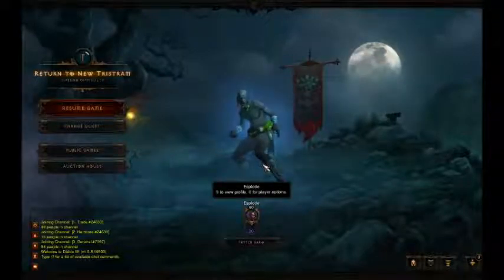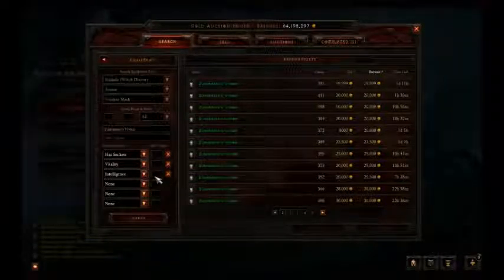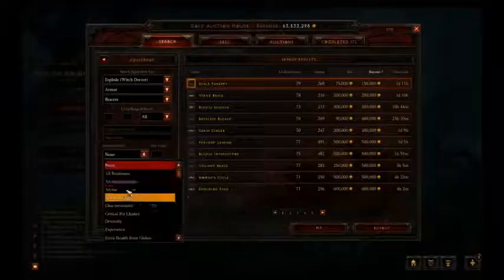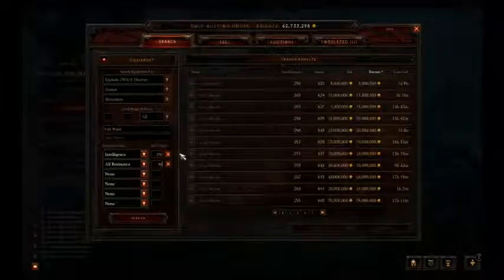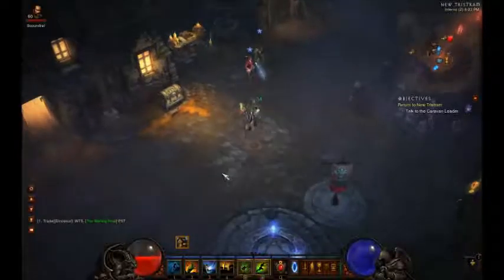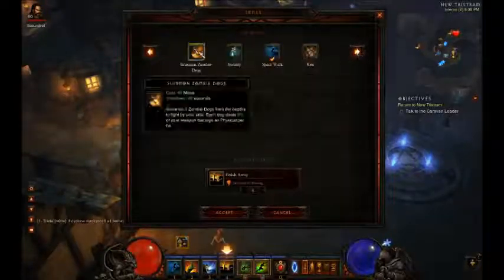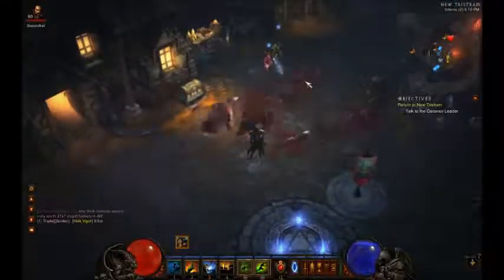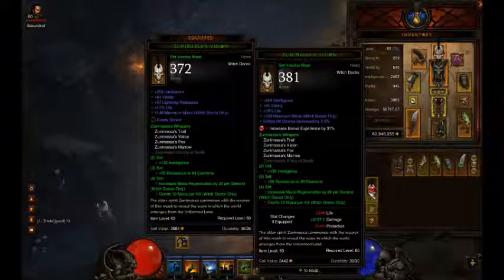Diablo 3 | 1.0.8 Witch Doctor 5 million solo budget guide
This video mainly goes over the topic of gearing your WD with decent gear under a 5 million budget. I also go over one of the best farming builds to use. If you found the video helpful leave and comment and like!